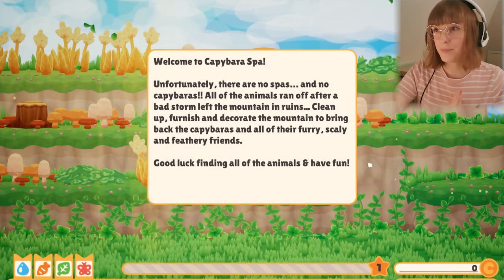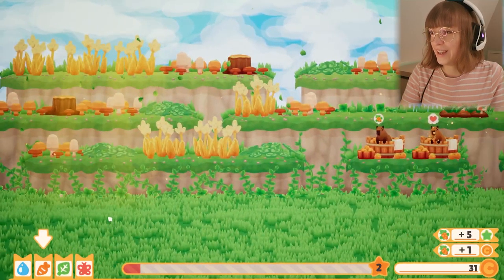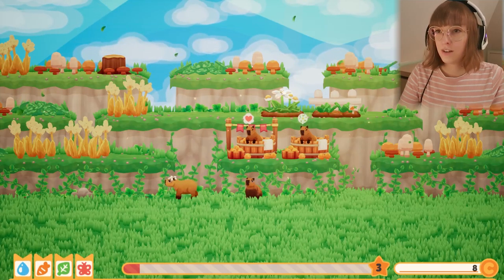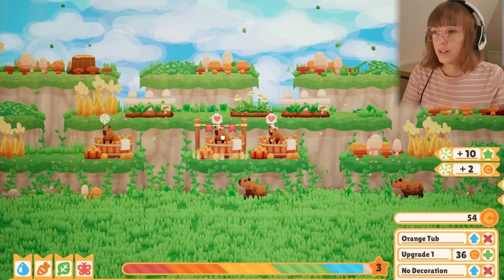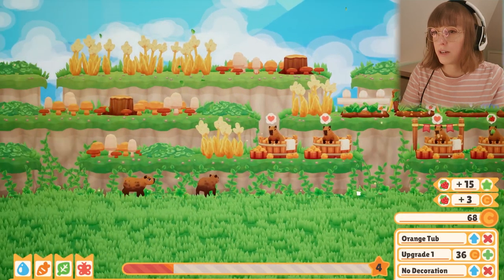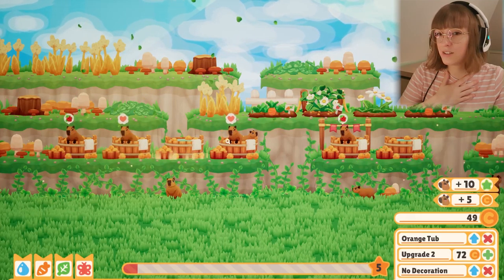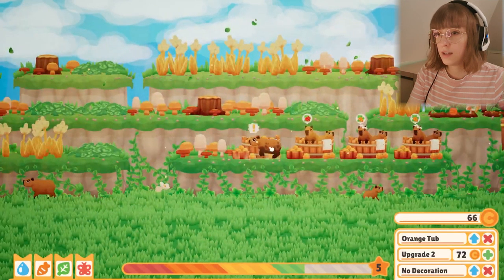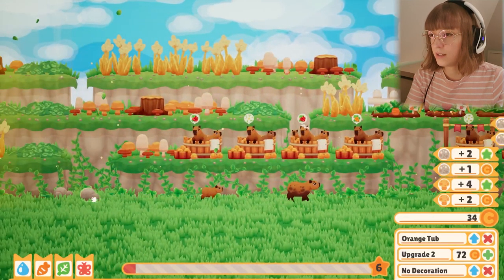Let's Play Capybara Spa! Super cute Capybara spa management game!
One of my super sweet colleagues gifted me this game for my bday so it's high time to finally upload this video! Capybara Spa is such a cute and relaxing management game and I absolutely love it! Let's build a cozy spa for capybara's!

✨My Korea Content Channel✨
Zuzu주주